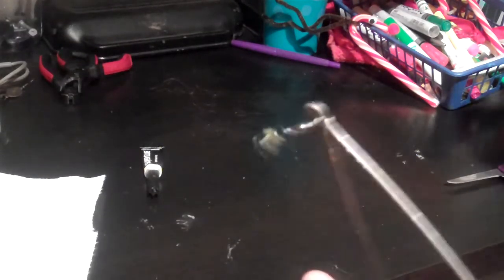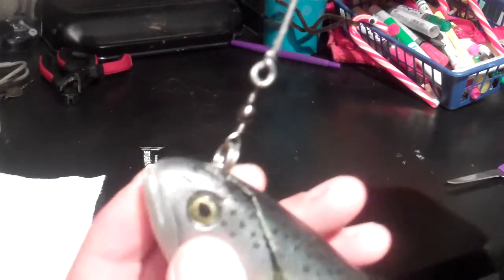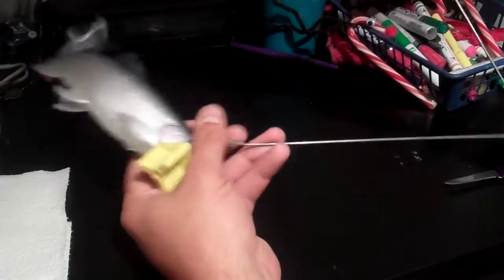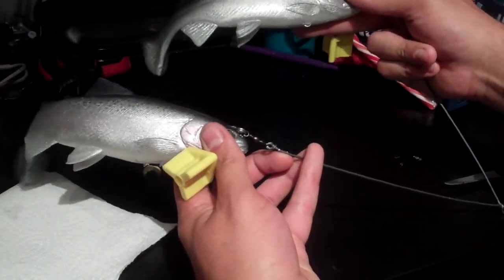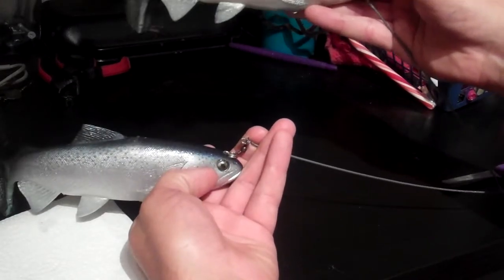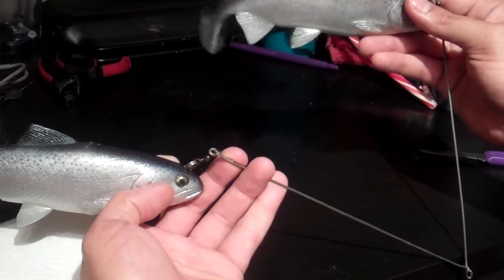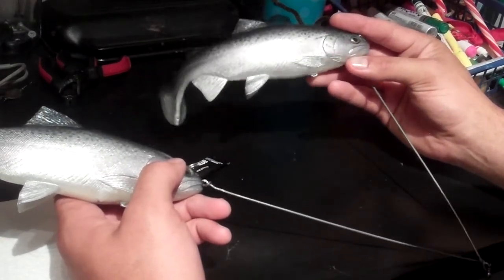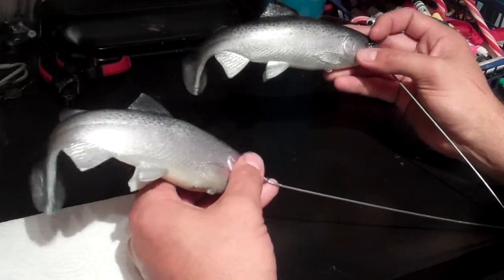Hudd Spreader Arm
A work in progress, basically a two arm A-Rig that allows you to fish two hudds simultaneously in several different orientations